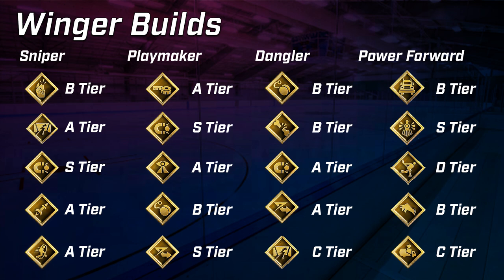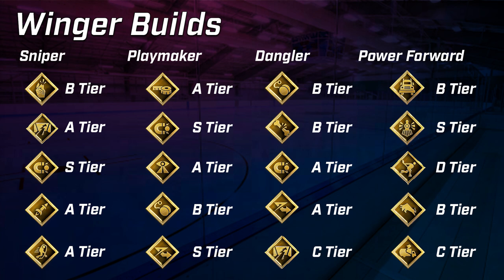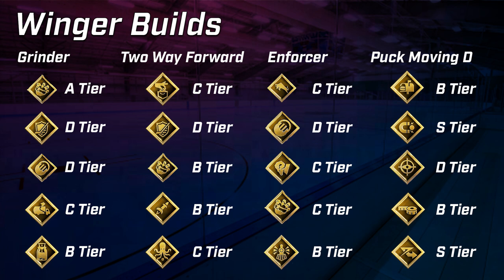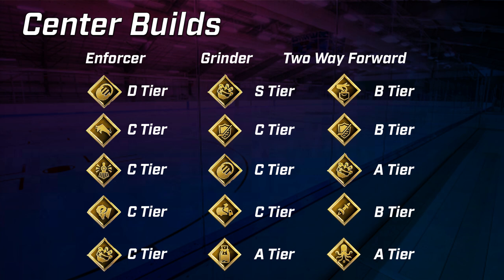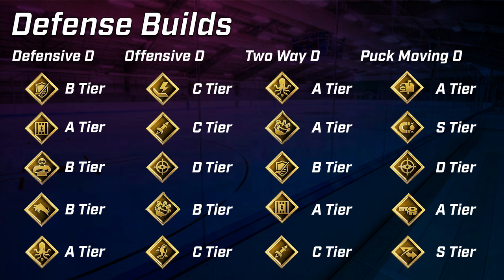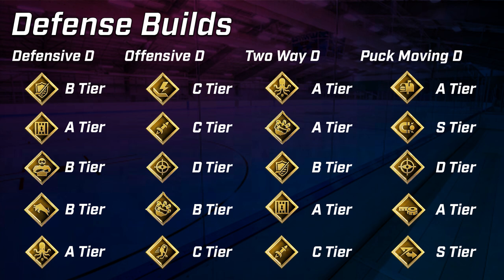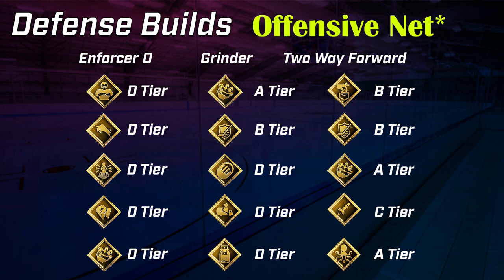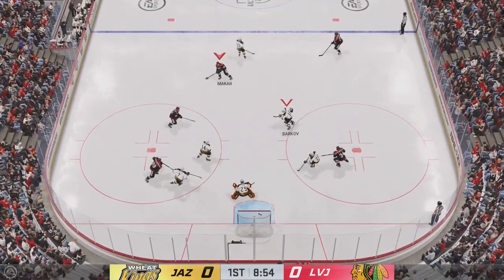BEST PLAYER TYPE + ZONE ABILITY TIER LIST | NHL 22 EASHL Build Guide Part 3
World Of Chel has been completely revamped for the NHL 22 release, which means we need to go through all of the new things! The all new Zone  Abilities and X Factors bring a lot of new variety to the build system, along with plenty of more things.

Today we'll bring everything together and talk about the best player build and zone ability combinations for every position on the ice. Some are better than others in different scenarios, so some builds will be excellent winger builds, but not as good center builds.

0:00 Intro
1:30 Winger Builds
7:07 Center Builds
11:00 Defense Builds
15:07 Outro